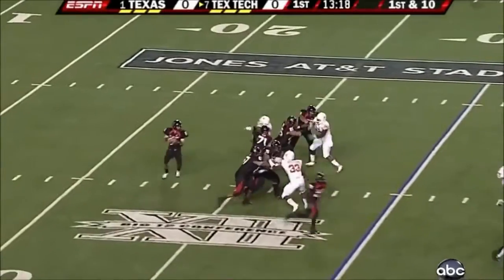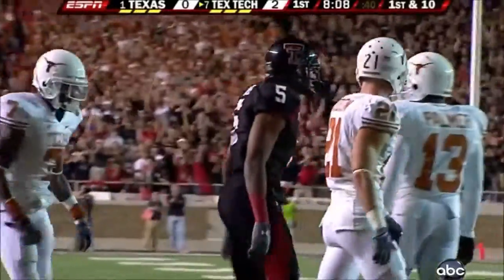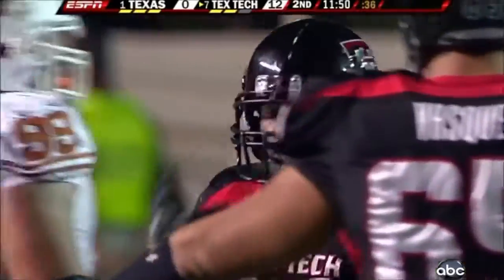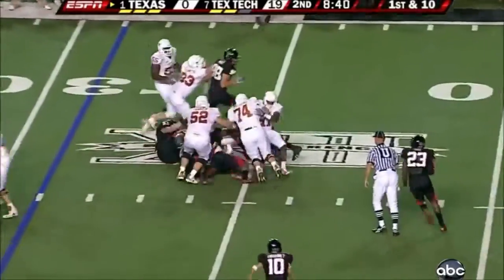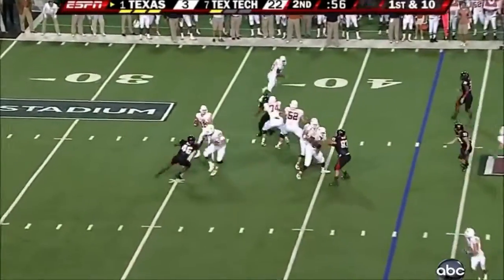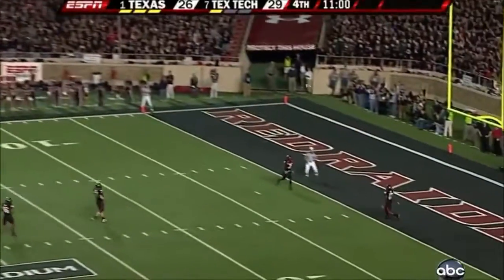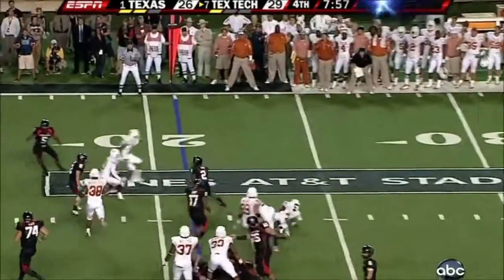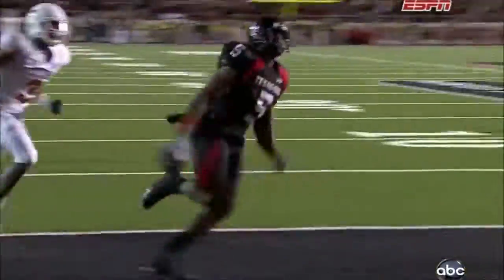2008 Texas Tech vs Texas -- 30 minutes